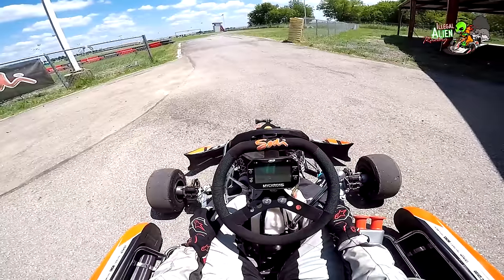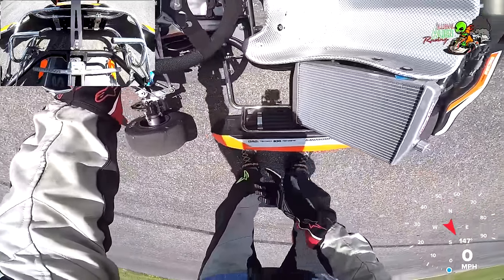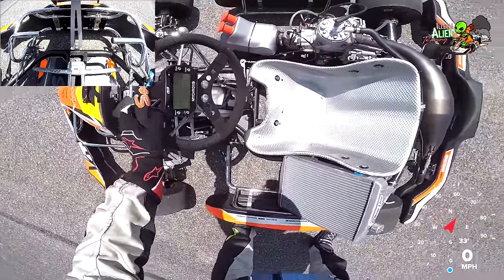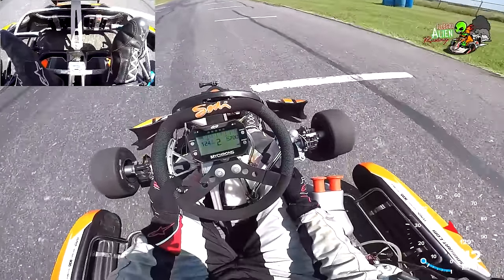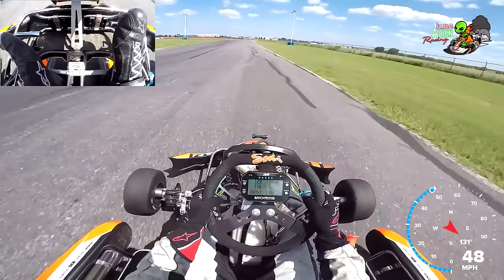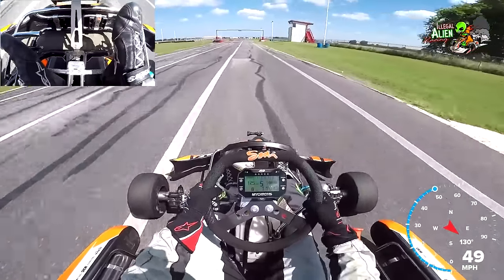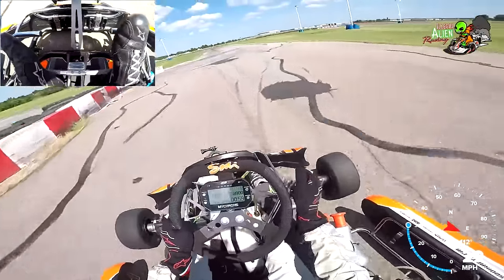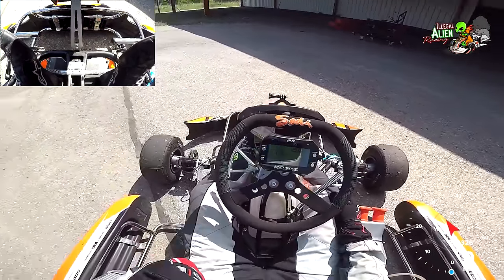Shifter 101 - Basics of Driving a Shifter Kart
I put together this video to explain the basics of driving a shifter kart for those of you that are looking for more info about them.  Support your local kart shop if there's one in your area!

My kart has a Vortex Rok 125cc, 6 speed engine.
This was filmed at Dallas Karting Complex (Caddo Mills, Tx).